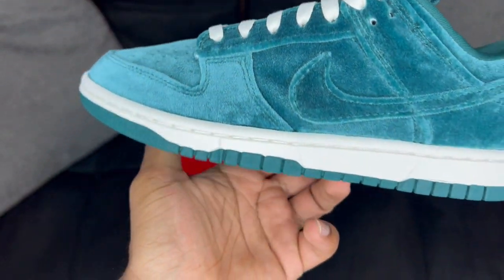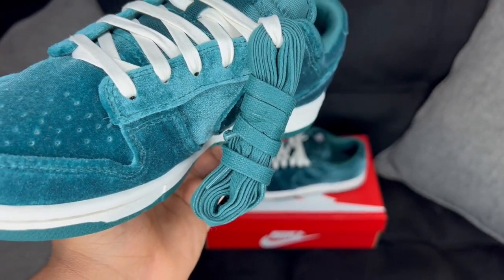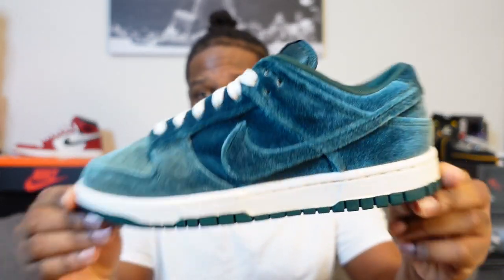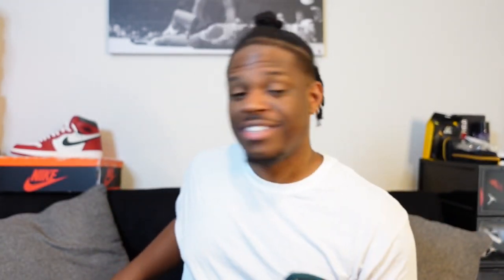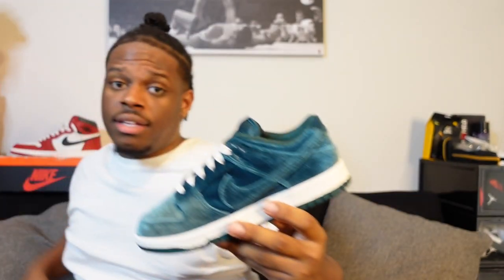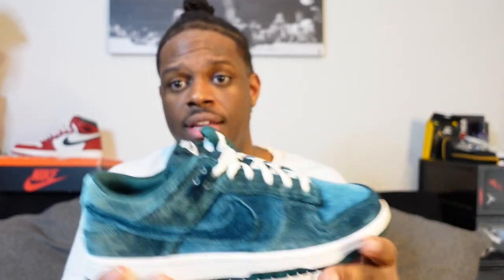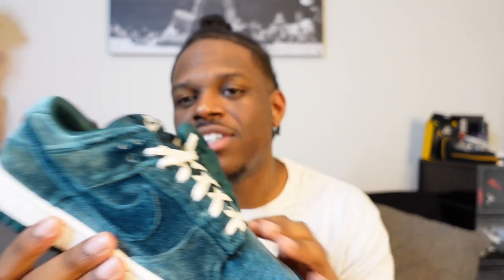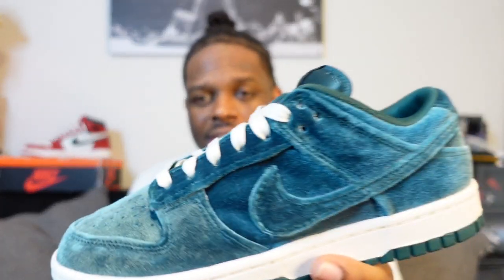Nike Needs To Make These In More Colors!!! | Velvet Teal Dunk Low Unboxing/Review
What Color Do You Think Nike Should Make These In NEXT?!?!
Leave A Comment On Your Thoughts On The Video Below!

My Brother Dohboii produces my beats!
Follow him on IG & Soundcloud